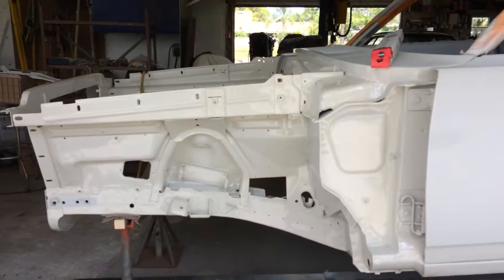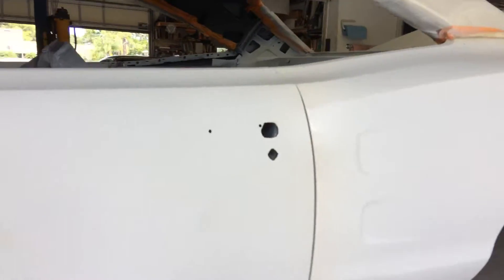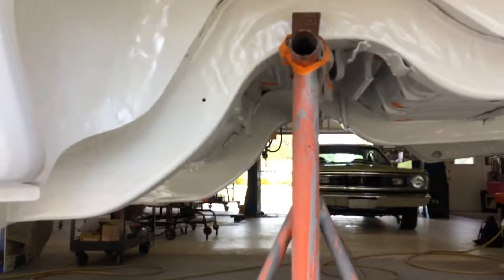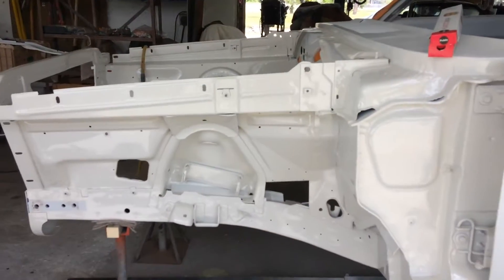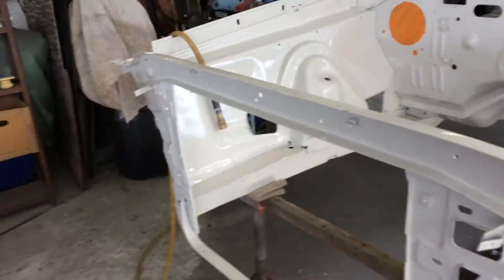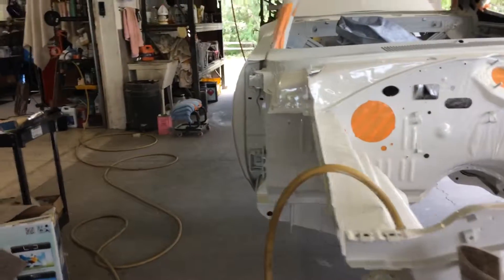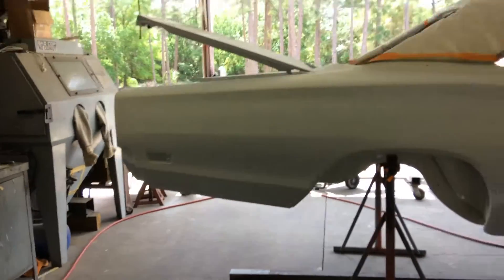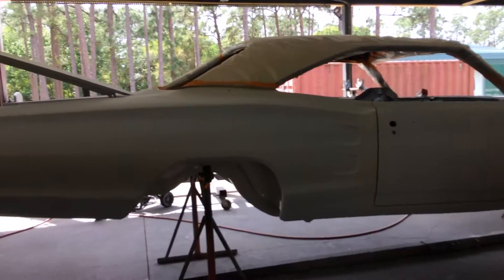Super Bee Restoration